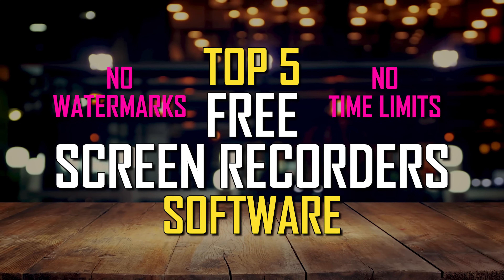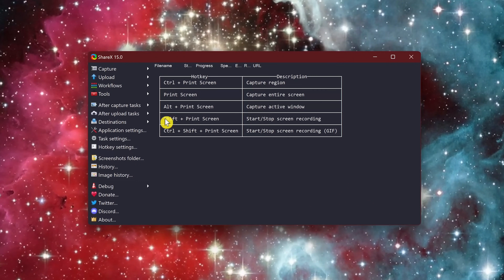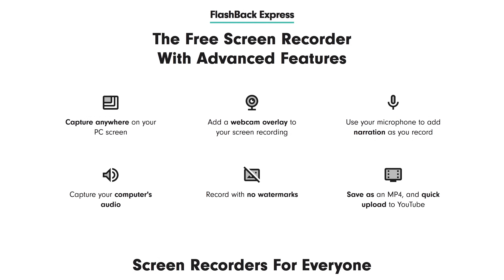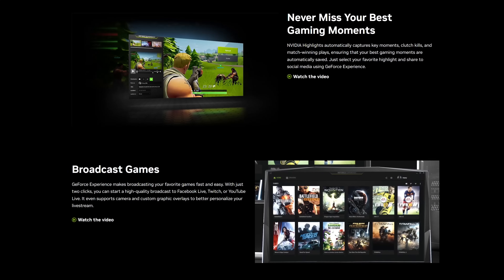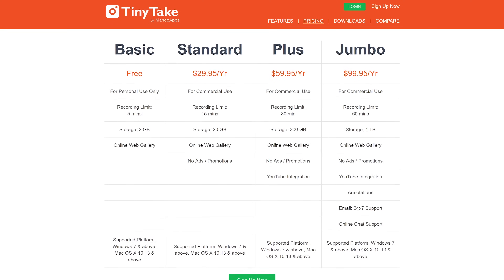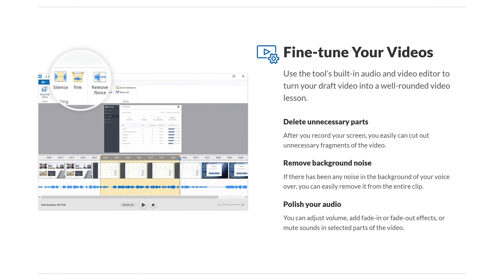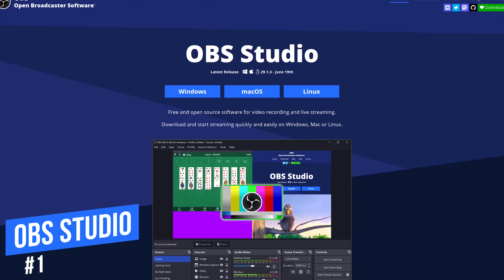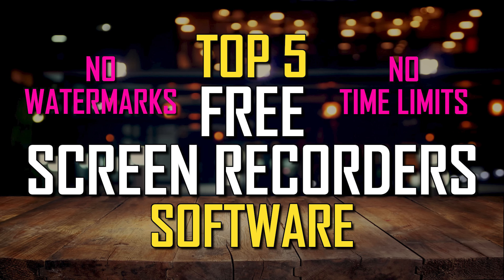Top 5 Best FREE SCREEN RECORDING Software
You have many choices when looking for a free screen recorder. Whether you need one for personal use, for your business, or creating content for YouTube, Twitch or some other video service, there’s a free program for you. In this video, I’ll countdown the Top 5 best free screen recording software to capture high quality video of what is happening on your computer!

0:00 Intro
0:25 #5
1:47 #4
2:53 #3
3:54 Bonus Picks
5:38 #2
6:19 #1

Brett In Tech is a leading source for the technology that we use each day. Whether it’s discussing computer operating system tricks, the latest tips for your mobile phone, finding out about the newest gadgets, or letting you know about the best free screen recording software, Brett In Tech has boundless topics on technology for the astute YouTube viewer.